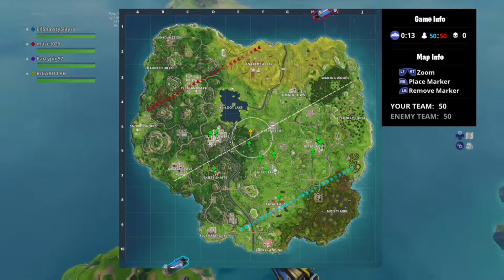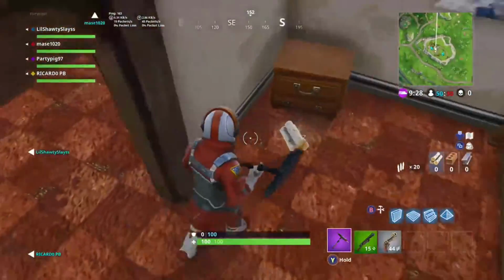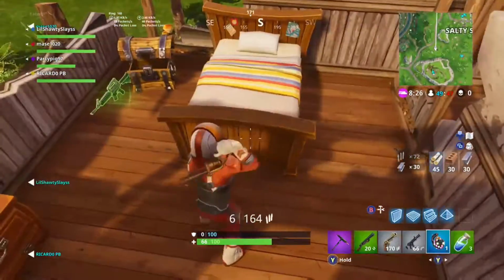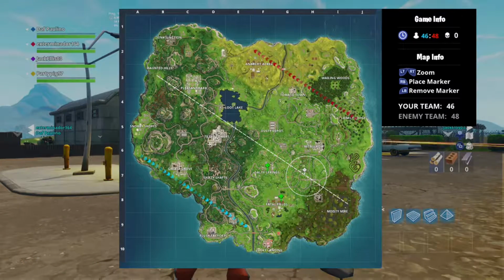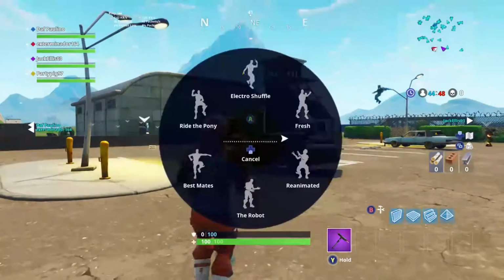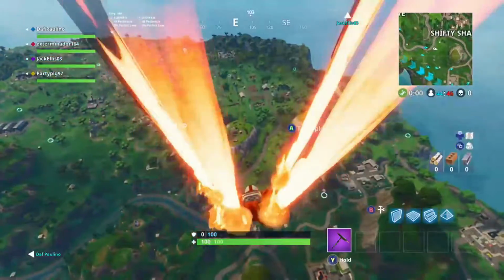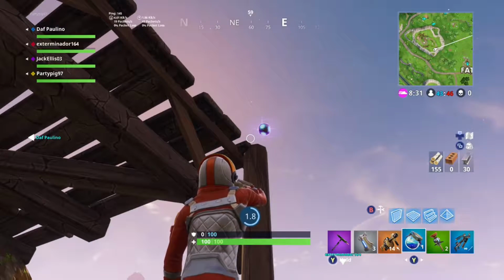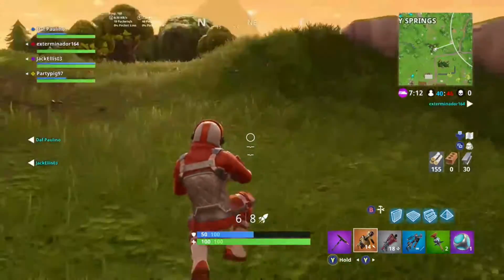Anything but an AR!!!!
For this challenge I didn't know if it would go great or horrible. I think I managed to stand my ground but it still was a hard one. I also know that I have uploaded three times this weekend. :)